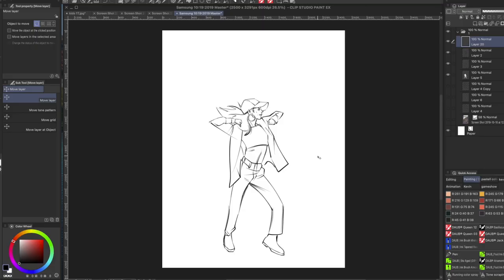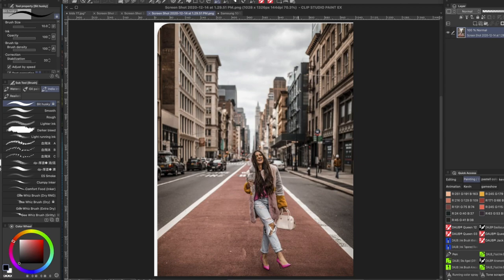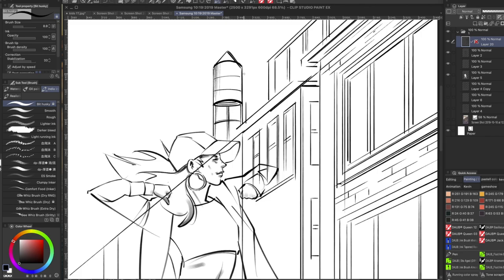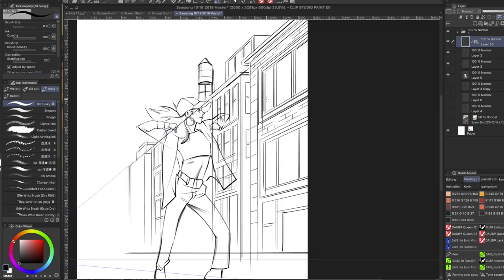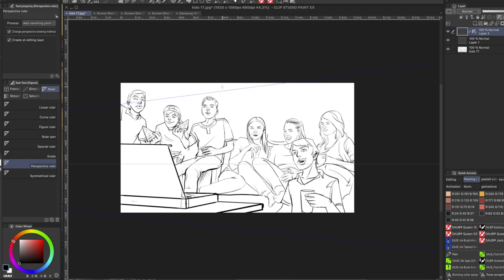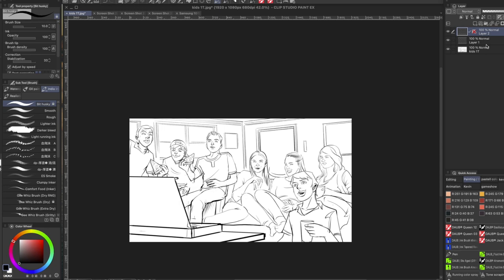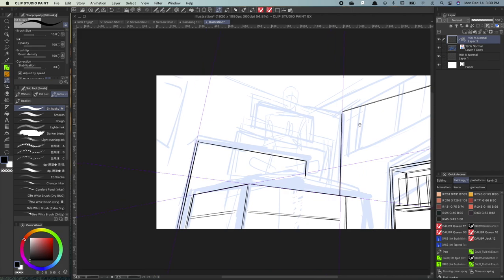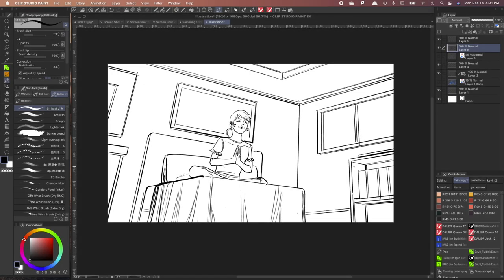How to use Clip Studio Paint PERSPECTIVE RULER 101.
If you're dreading background perspective drawings, Clip Studio Paint will create time saving art techniques to create stunning backgrounds in less. time over using traditional art techniques.

Warning! Watching this art tutorial video may lead you to sell your long ruler and tape supplies :)

Author and Illustrator of Manga for Dummies, Figure Drawing for Dummies (Wiley Publishing.) Other illustrated works include The Five Dysfunctions of a Team (Manga Edition) and Magic the Gathering (Wizards of the Coast.)

Recent storyboard clients include Star Wars, Legos, Disney+, Casper, and Discovery Channel.

Kickstarter Graphic Novel, The Foreigner Book One, now on sale!

or on Amazon Comixology.